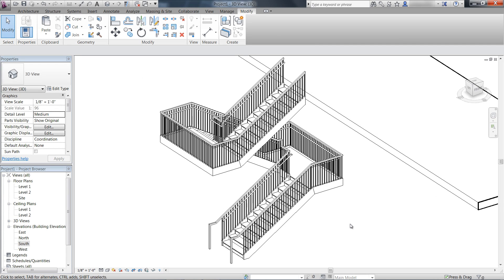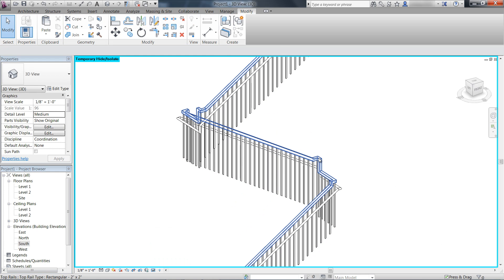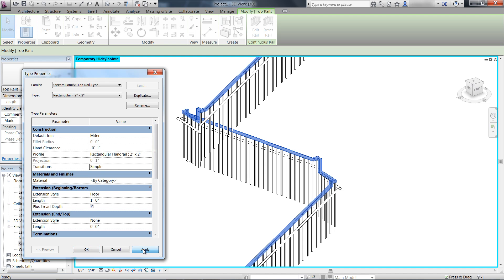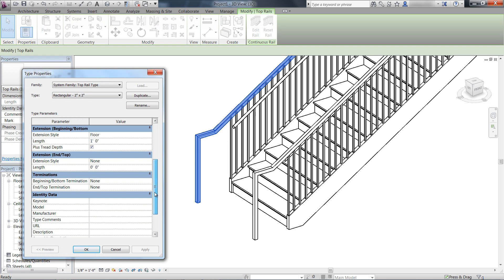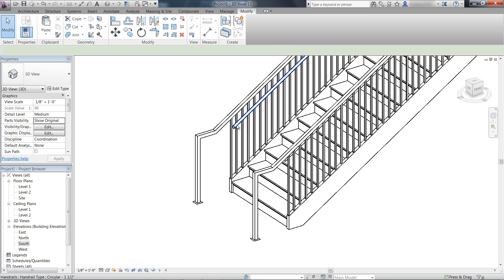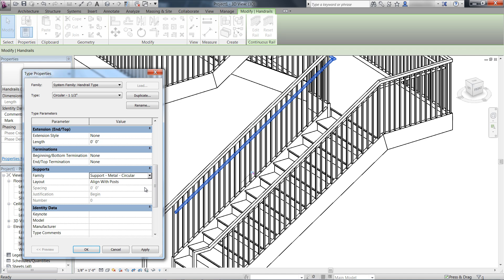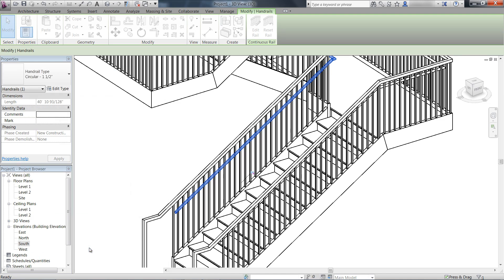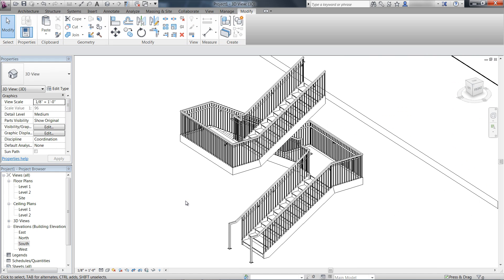04-Railing Enhancements - Defining Rail Transitions, Terminations, and Supports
In Autodesk Revit 2013, railings have been enhanced by adding new handrail and top rail sub-category elements, improved railing transitions, and the ability to include system generated-extensions to top rails and handrails.